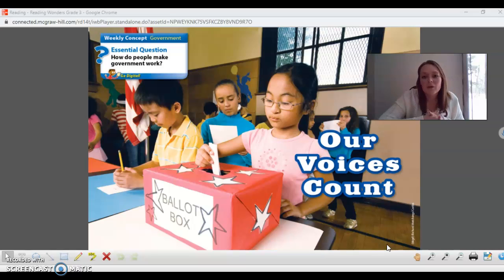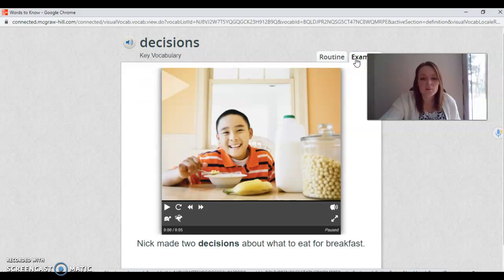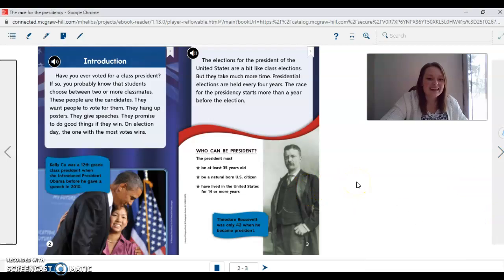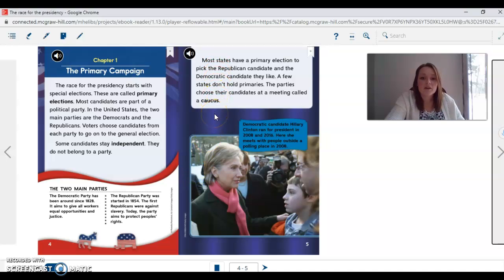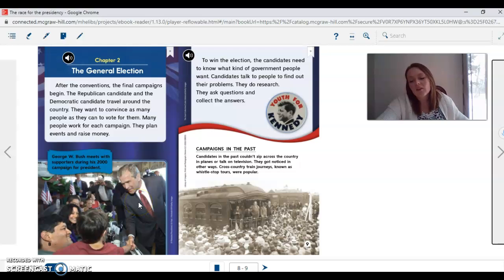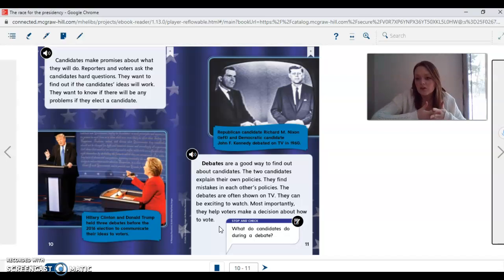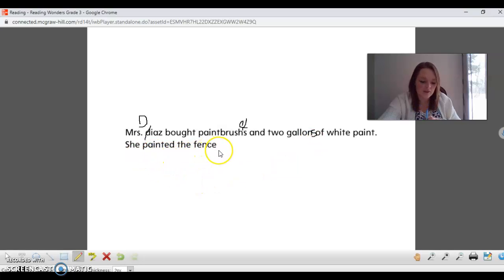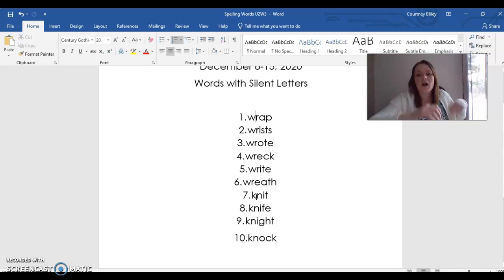Unit 2 Week 3 Intro